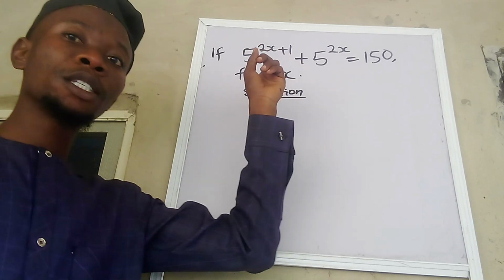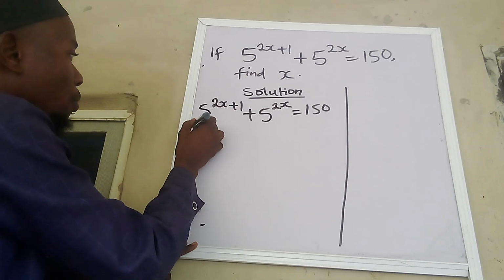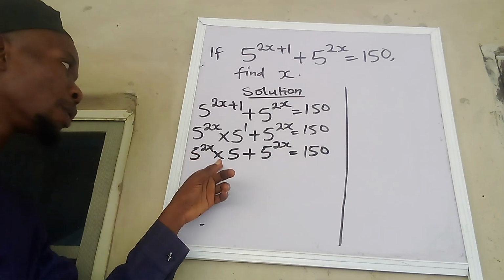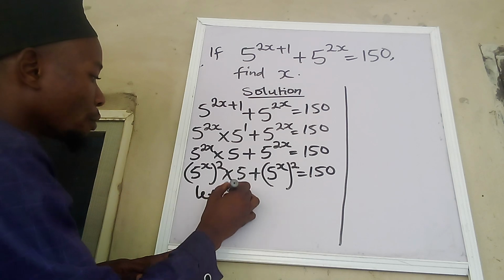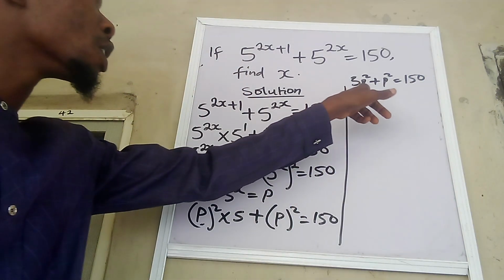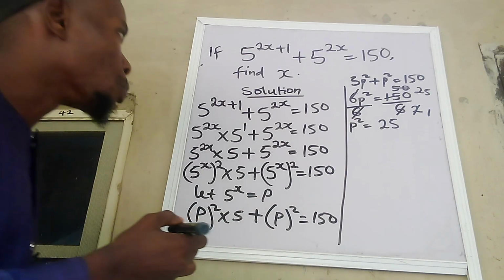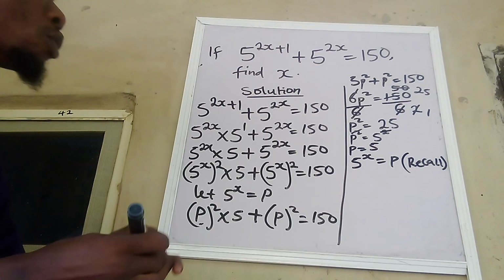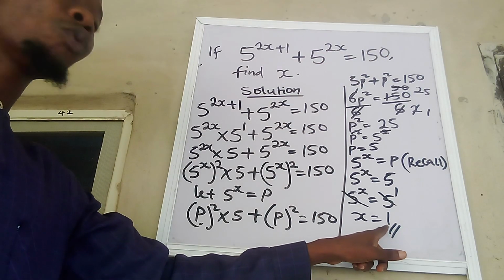Solving the “Impossible” Exponential Equation: Clear & Simple Guide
Struggling with exponential equations? In this video, I break down a tricky exponential question that many students find difficult. I show you the easiest and most effective method to solve it without getting confused. This step-by-step explanation will help you master exponential equations for WAEC, NECO, JAMB, Post-UTME, and other mathematics exams.

You will learn:
✅ How to recognize exponential patterns
✅ How to simplify exponents correctly
✅ A fast and accurate method you can apply to any similar question

If you're a secondary school student, a teacher, or someone brushing up for exams, this video will make exponential equations simple and easy.

This channel is all about simplifying mathematics, solving difficult problems, and helping students gain confidence in algebra, indices, logarithms, calculus, and more.